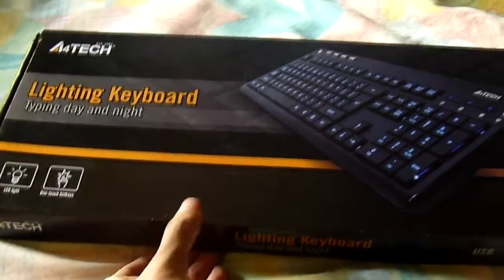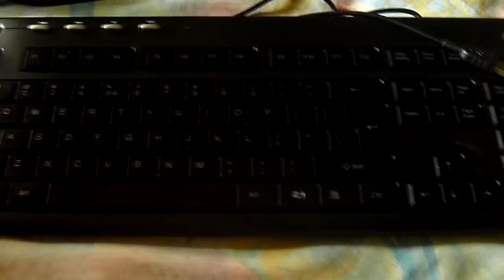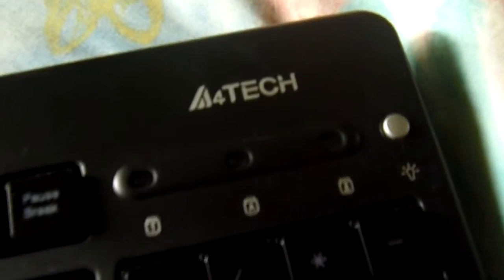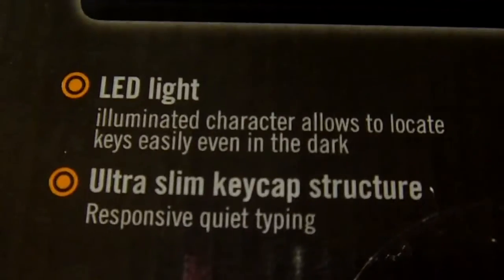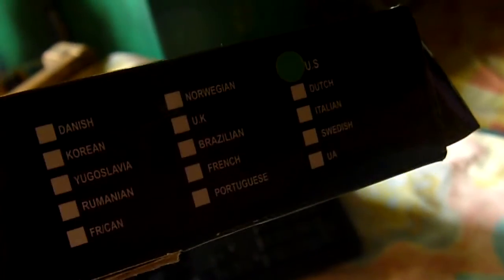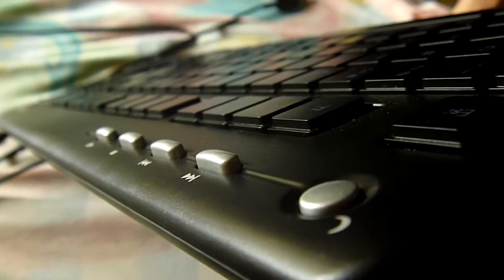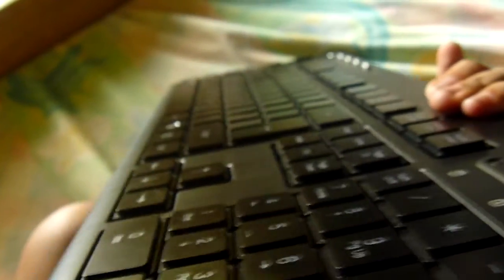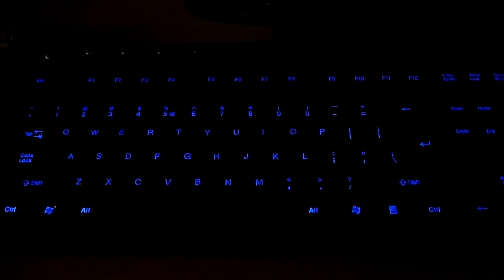UnBoxing of A4tech KD-126 Keyboard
This is the UnBoxing of the new A4Tech KD-126 Keyboard it has a Backlit on it and it is so comfy to touch and it is look awesome at night.